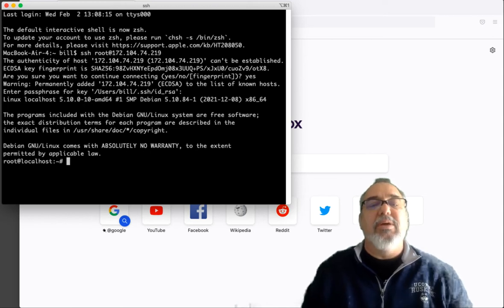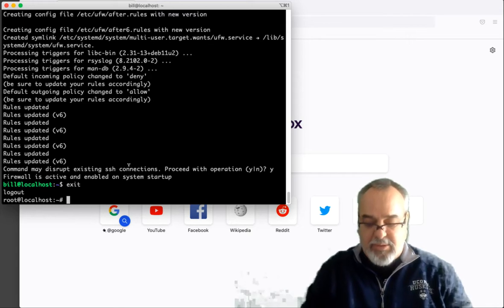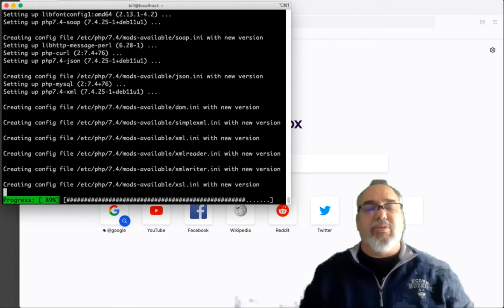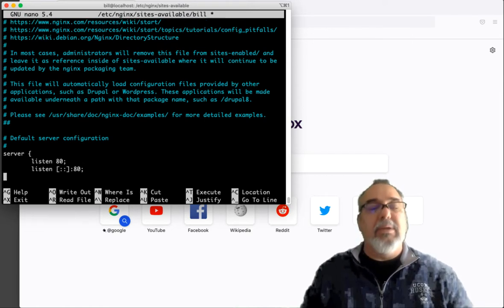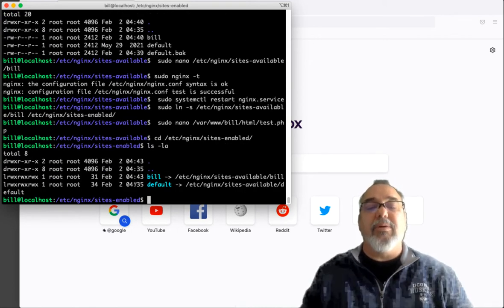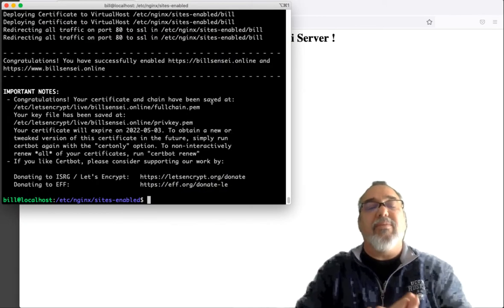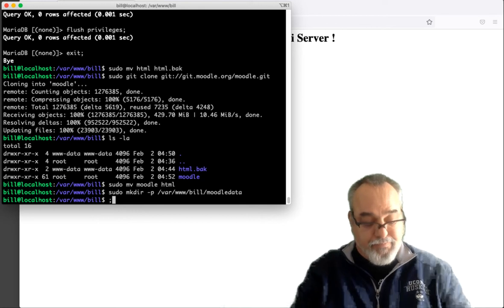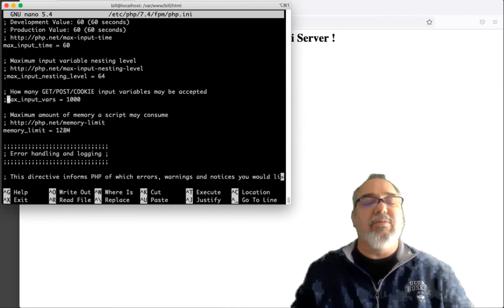Moodle VPS SETUP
A tutorial on setting up a VPS for Moodle. From adding a user, setting the firewall, installing the web server and database to downloading Moodle.